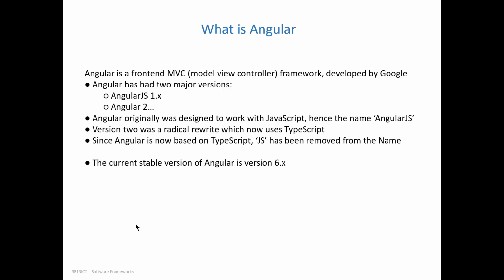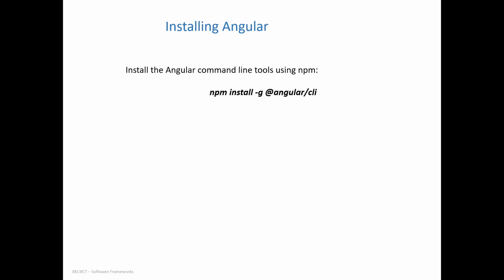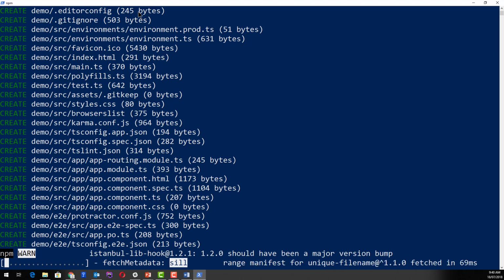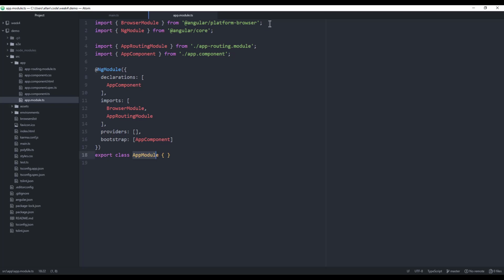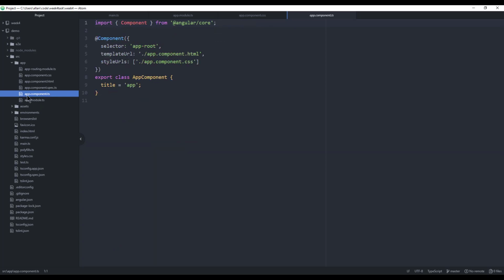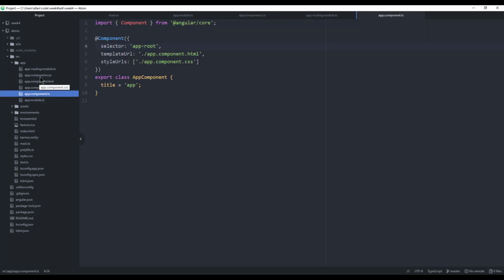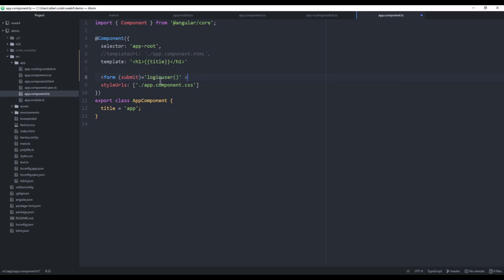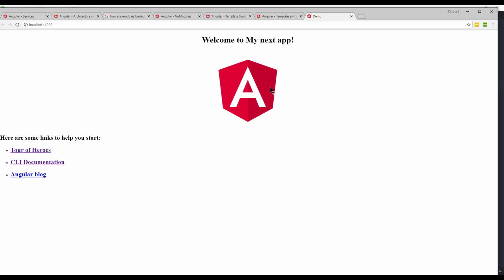week4 slides angular